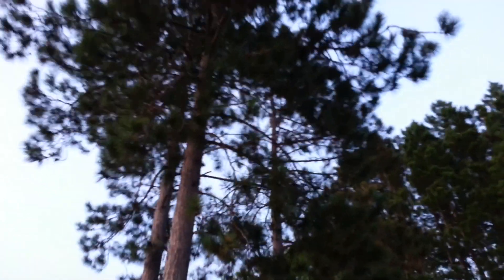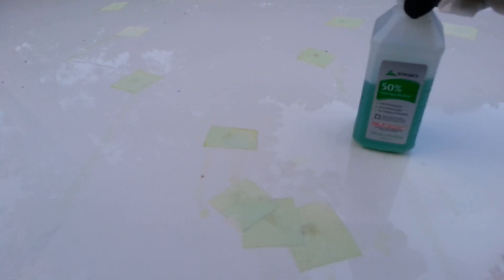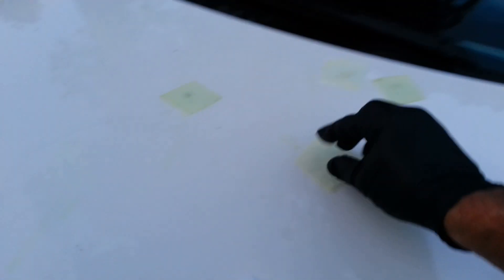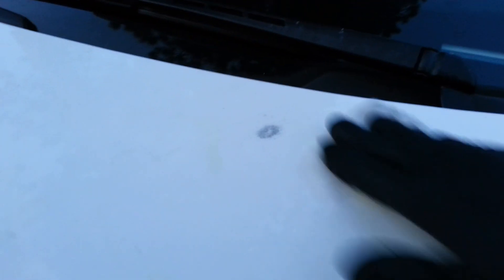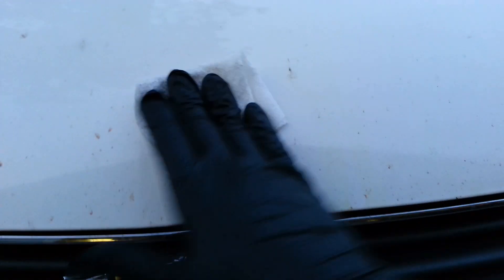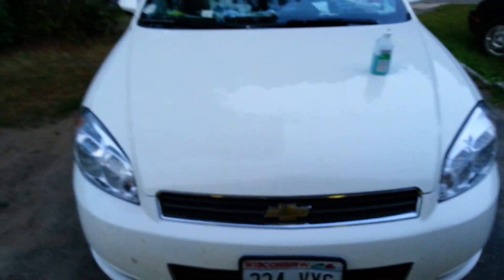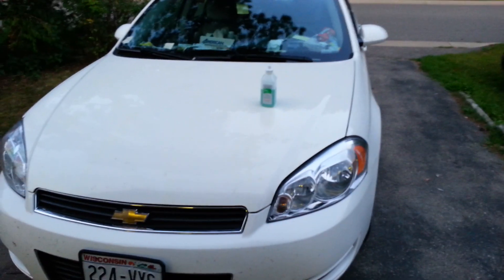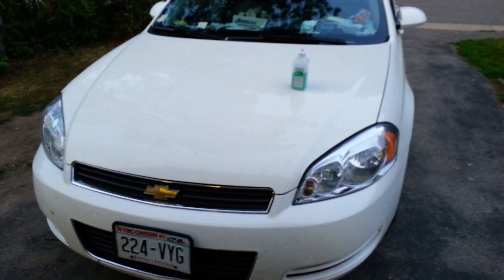Removing tree sap super quick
This video uses a solvent base cleaner along with alcohol for removing tree sap from your paint on your car or boat.